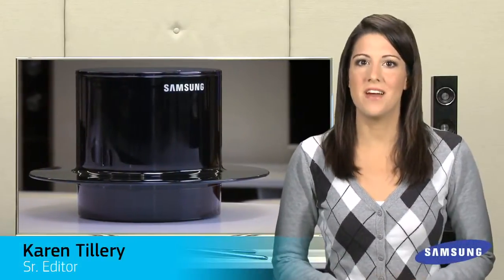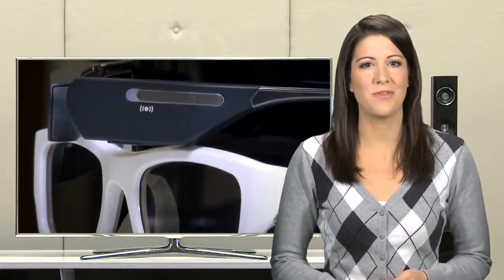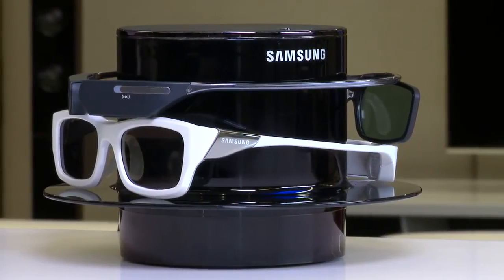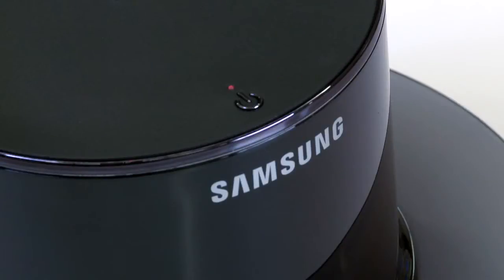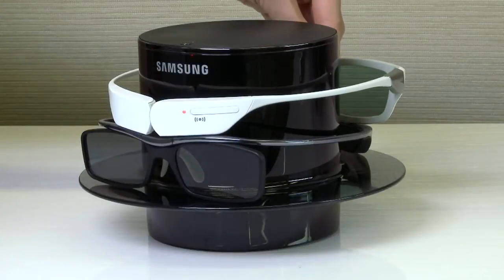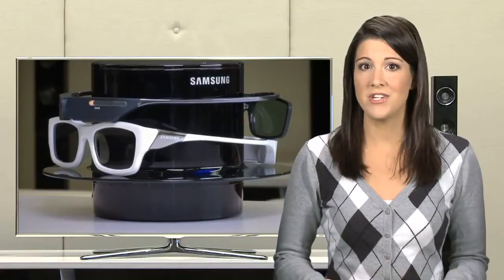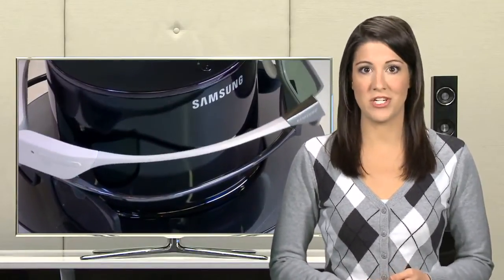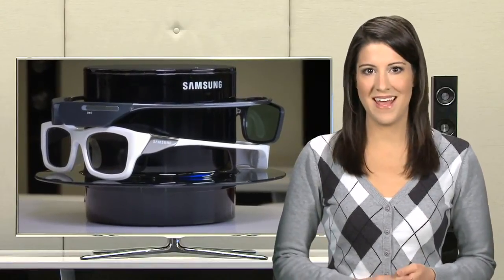Samsung CY-SWC1000 Draadloze lader - TV accessoires.mp4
Stijvolle en compacte oplader die altijd presteertDit is een oplader die u niet in een kast hoeft te verstoppen. Dit draadloze laadstation van Samsung heeft een uniek stijlvol en compact design en mag dus zeker gezien worden. Het Touch of Color-design met de zwarte glansfinish aan de bovenkant en het blauwe lichteffect aan de onderkant voegt een vleugje elegantie toe aan elk interieur. Nog nooit was een laadstation zo chique

U wilt natuurlijk op elk moment van uw favoriete 3D-blockbuster-films genieten. Dit draadloze laadstation van Samsung is de ideale oplossing. U kunt vier 3D-brillen tegelijk opladen. U bent dus veel minder tijd kwijt met opladen en kunt sneller van uw 3D-entertainment genieten samen met uw familie of vrienden. Het opladen van de brillen duurt ongeveer 2 uur. Net genoeg tijd om nog een extra film of wat lekkers in huis te halen, zodat u helemaal klaar bent voor uw ongelooflijke 3D-belevenis.

Het draadloze laadstation voor uw 3D-systeem
Uw Home Entertainment-systeem zal er altijd netjes en opgeruimd uitzien. Voor het draadloze laadstation voor 3D-brillen van Samsung zijn namelijk geen kabels nodig. U plaatst de 3D-brillen gewoon om de oplader heen en ze worden opgeladen... volledig draadloos. Dit laadstation is handig én netjes. Het ideale accessoire voor uw Home Entertainment-systeem!

Compatible met:
SSG-3300GR
SSG-3300CR
SSG-3700CR

Producttype 3D glasses wireless charging stand
Breedte 18.8 cm
Diepte 18.8 cm
Hoogte 11.4 cm
Gewicht 0.5 kg
Kleur bijvoegsel Glanzend zwart
Voeding
Vereiste netspanning 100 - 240 Volt wisselstroom / 12 Volt gelijkstroom V ( 50/60 Hz )
Energieverbruik tijdens gebruik 0.5 Watt
Mogelijkheden LED-indicator, technologie voor elektromagnetisch veld

Typenummer: Samsung CY-SWC1000 Draadloze lader
Artikelnummer: 1008867
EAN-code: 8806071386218